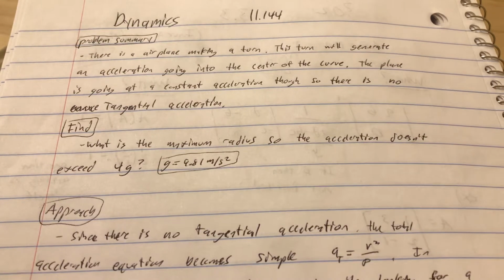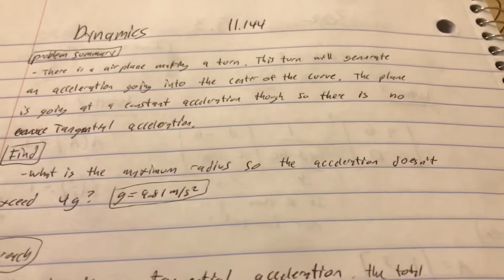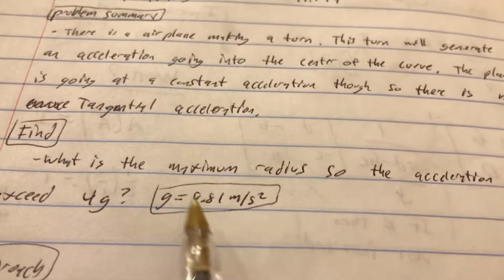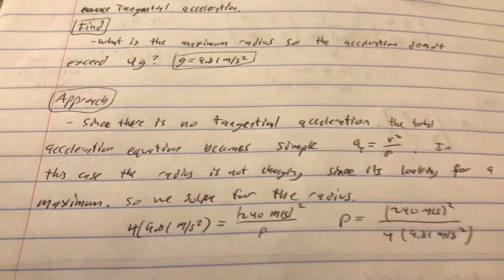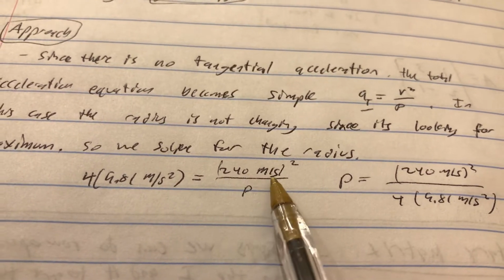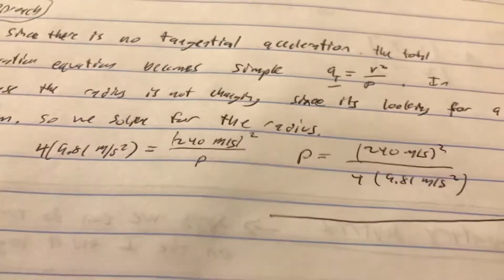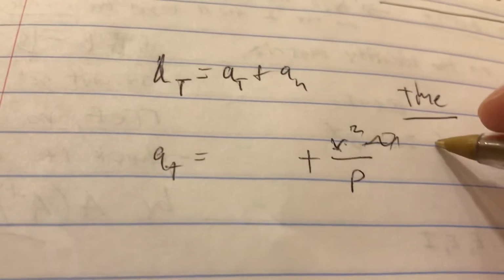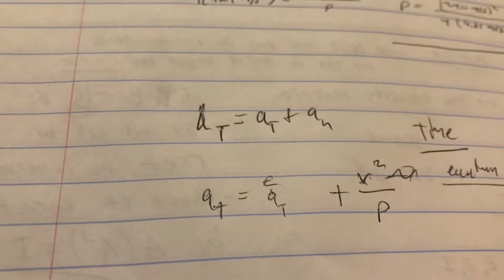Normal acceleration sample problem chapter 11